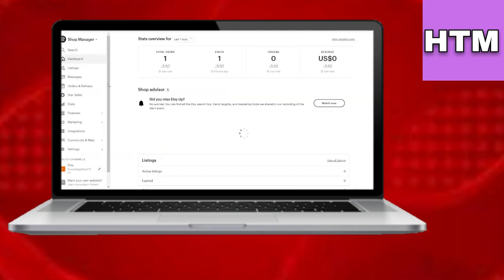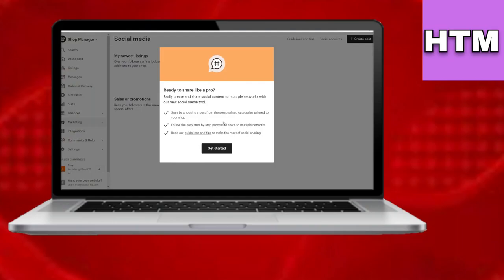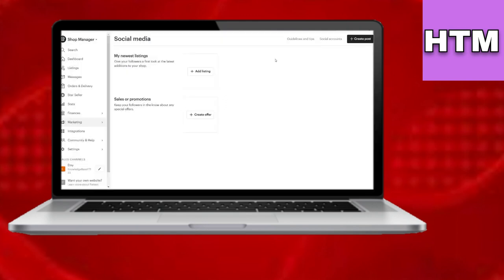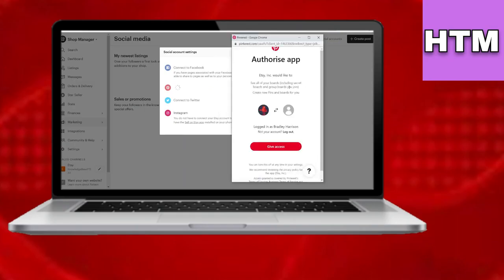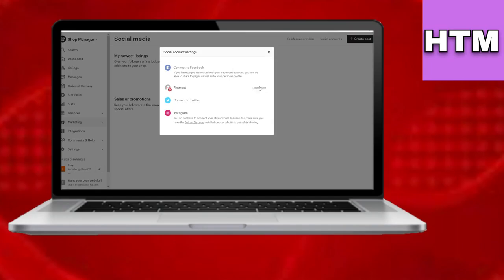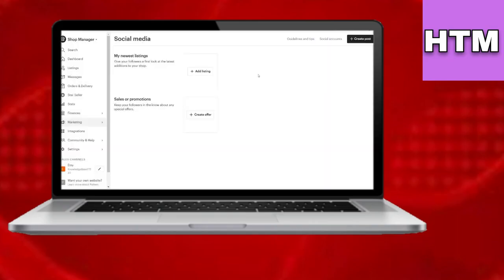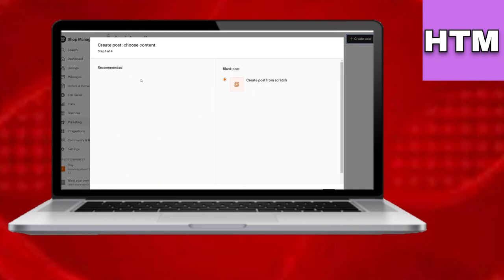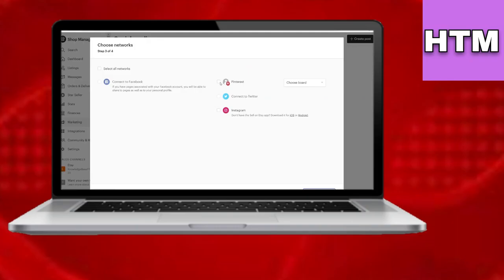How To Link Your Etsy Shop To Pinterest 2025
How to link Etsy shop to Pinterest

Connect Etsy shop to Pinterest

How to promote Etsy on Pinterest

Add Etsy shop to Pinterest

How to share Etsy shop on Pinterest

Link Etsy listings to Pinterest

How to sync Etsy shop with Pinterest

How to pin Etsy products to Pinterest

Promote Etsy store using Pinterest

Step-by-step guide to linking Etsy to Pinterest

How to use Pinterest for Etsy shop

Integrate Etsy with Pinterest

How to add Etsy products to Pinterest

Share Etsy shop directly on Pinterest

How to drive traffic to Etsy via Pinterest

How to connect Pinterest to Etsy store

Add Pinterest button to Etsy listings

How to market Etsy shop on Pinterest

Use Pinterest to boost Etsy sales

How to link Etsy and Pinterest accounts